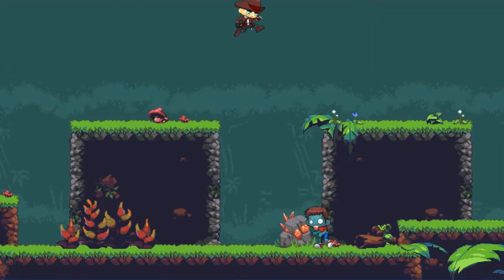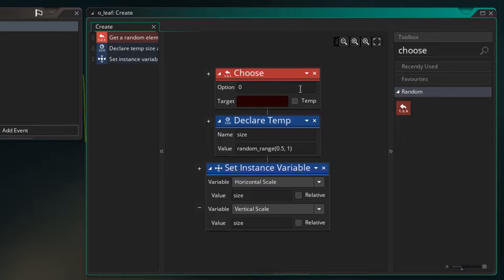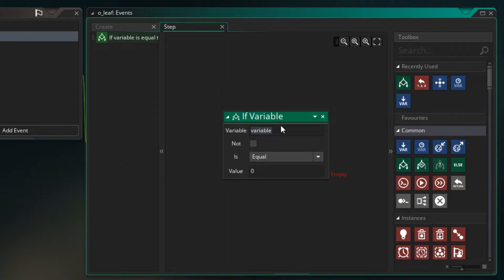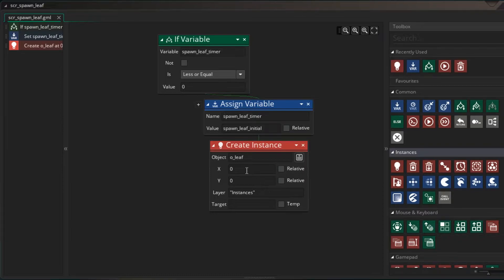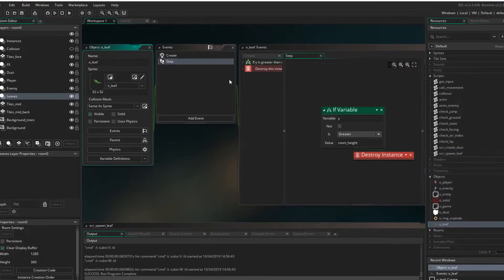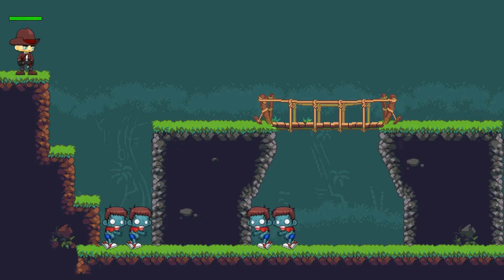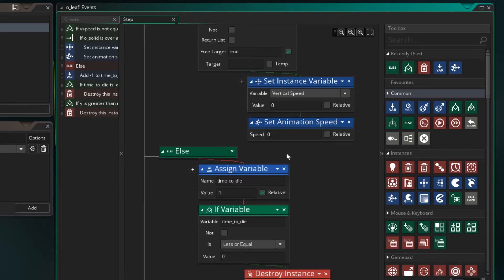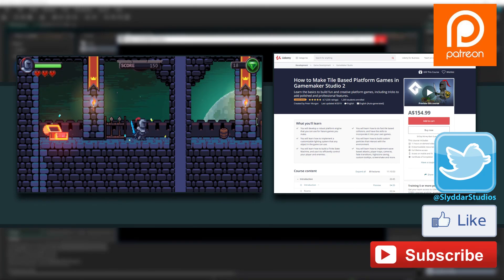Gamemaker DND Platformer Tutorial - #13 Falling Leaves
In this series I'll show you how you can use Gamemaker Studio 2's Drag and Drop to create a cool looking platformer.  Some of the things we'll cover in the series include adding tiles to make it look great, adding enemies which we can jump on, and even adding one way platforms.  We also make an animated player character that has an idle, walk and jump animation.

In this tutorial we give our game some more atmosphere by adding
leaves that fall from the top of the screen, enhancing the forest feel.  They interact with the ground and vanish after a set time.
NOTE: If you want to have the leaves fade away when they are removed, you can add these 2 code blocks to change the image_alpha over time
Also if you want the leaves to be in the room already when you enter, add a room_start event to o_game and use a repeat to spawn 20 or so leaves

Download and unzip them into a folder, and they will be ready to use in the tutorial.

The trial version of Gamemaker Studio 2 can be used, and is available

Gamemaker Studio 2 is made by Yoyo Games.